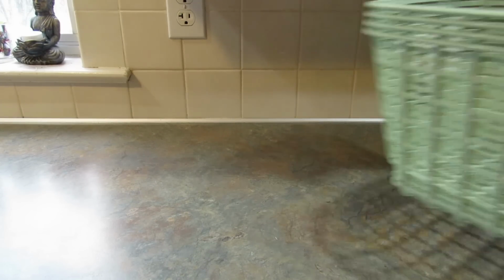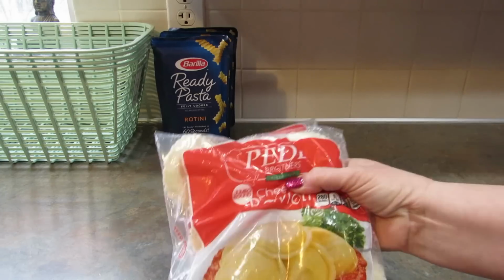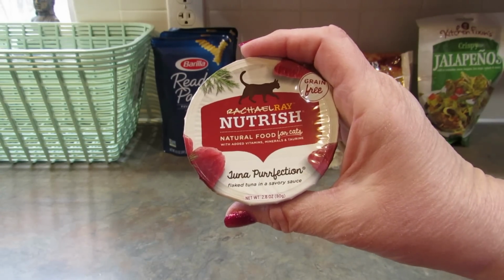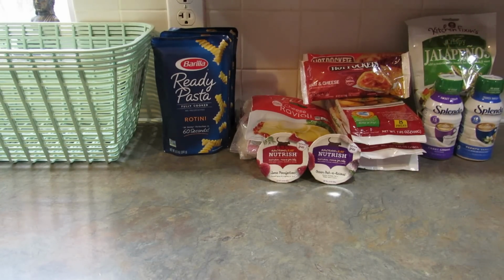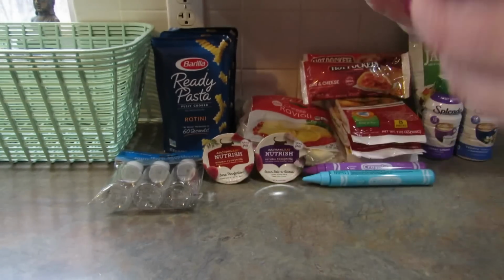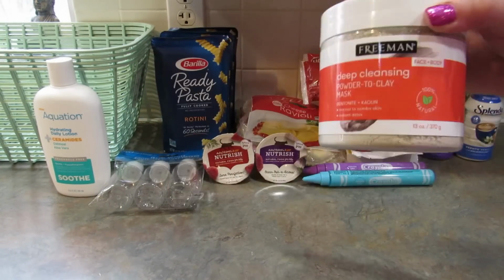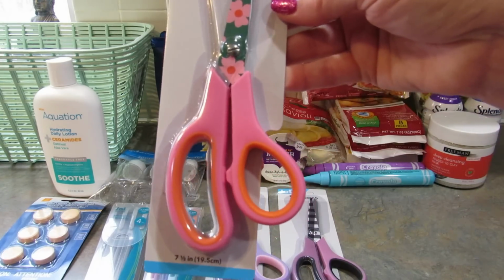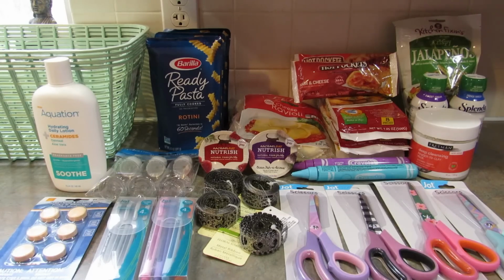New DOLLAR TREE HAUL! February 7, 2023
Amazon Wish List

Products I use:
Camera - Canon PowerShot SX530